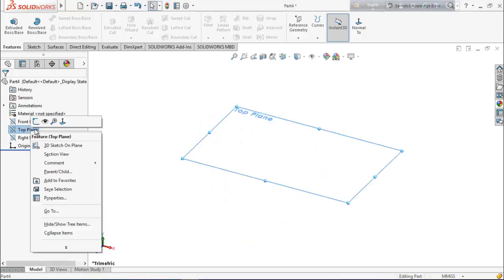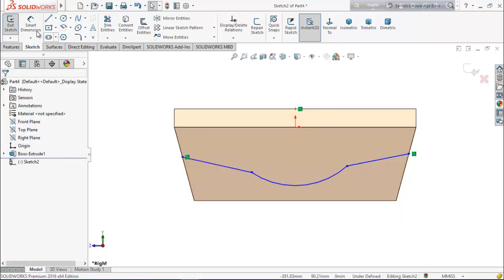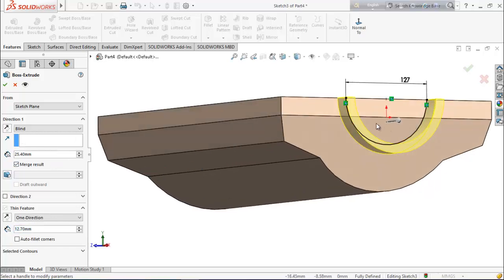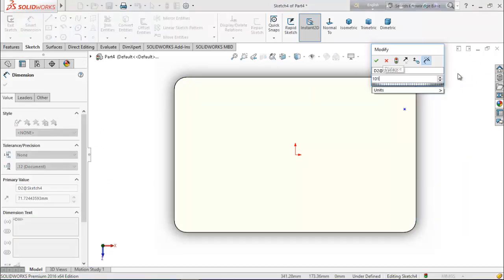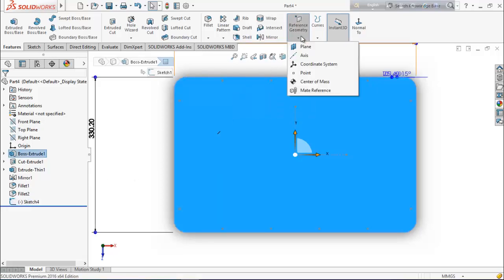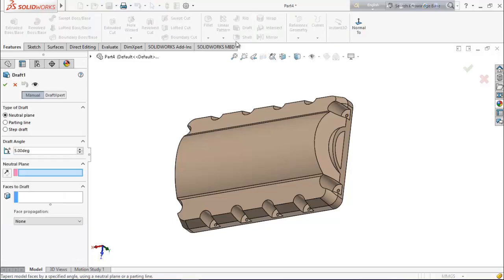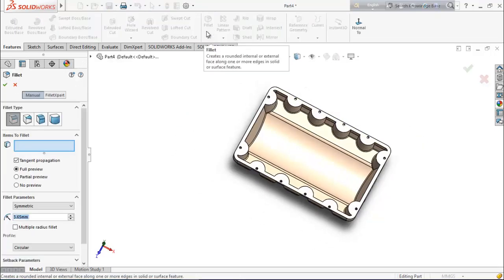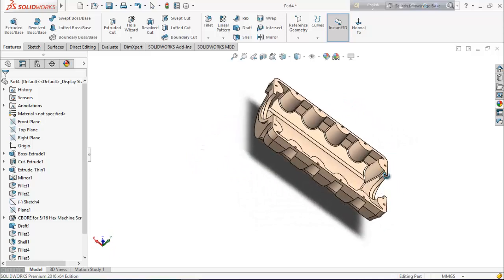Solidworks Tutorial - Design of Engine Oil Pan in Solidworks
In this video, we design a engine oil pan with the help of solidworks tools. I hope you will enjoy and this video will helpful to solidworks software learners.